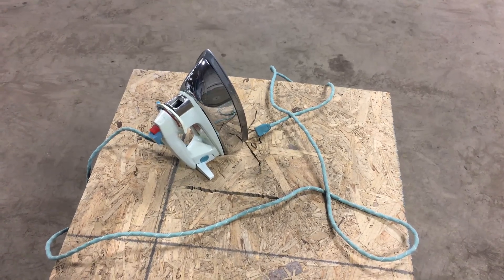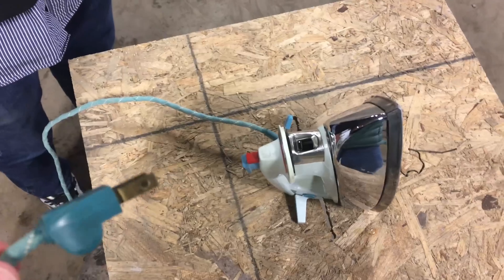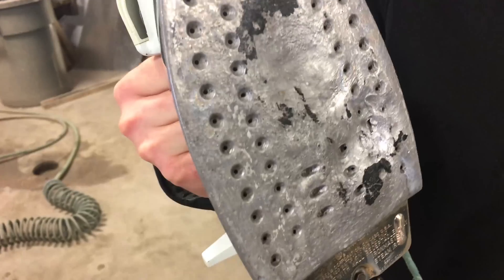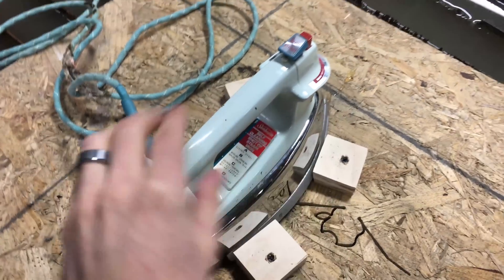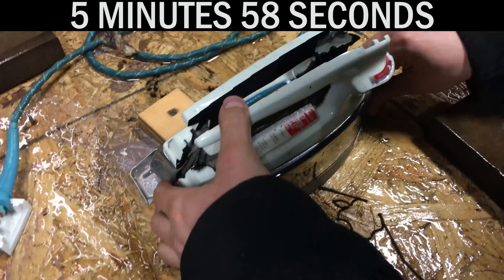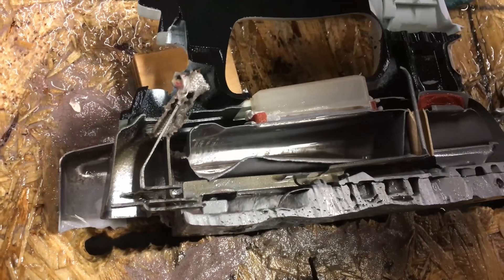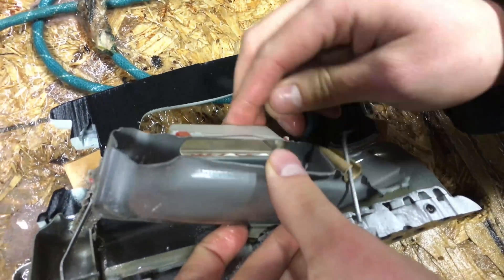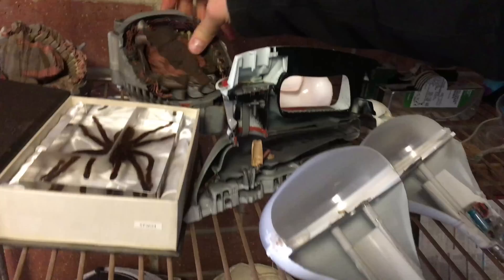1000 Degree Clothes Iron vs 60,000 PSI Waterjet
USA

A clothes iron vs a 60,000 psi waterjet cutter

We found an old heavy iron and first heated it up until the aluminum melted. We had a bit of fun then cut it in half with the 60,000 psi waterjet.  Let us know what else you'd like to see the water cutter attempt.